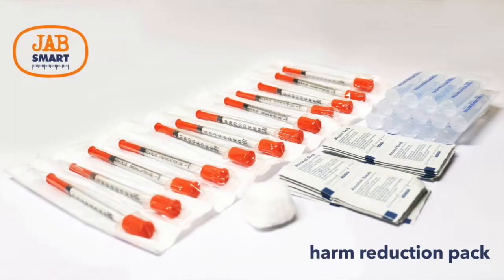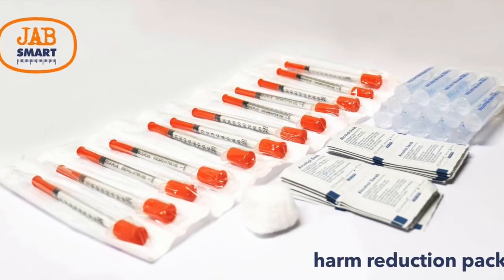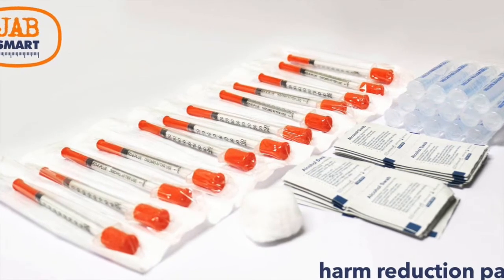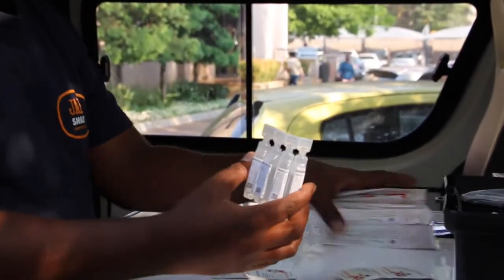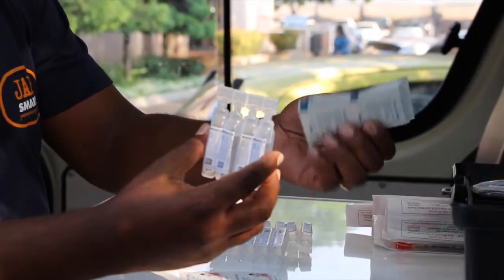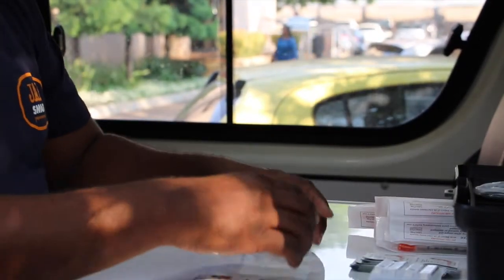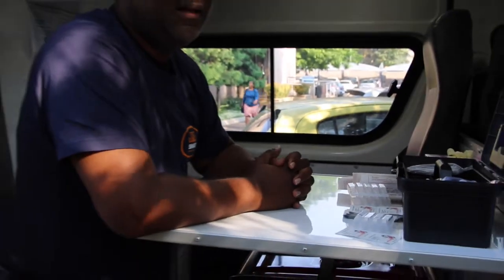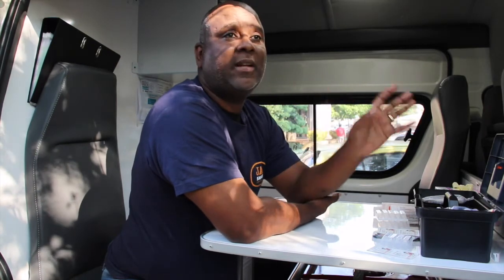Jab Smart making an impact in the community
Anova's new harm reduction project, Jab Smart,  is helping people who inject/use drugs to be safe. The team encourages these clients to test for HIV and refers those that test positive to go to the clinic and access treatment. Launched in June, the mobile unit visits hotspots where the team also offer the people who are using drugs harm reduction packs (clean needles, sterile water),  STI screenings and counselling, and general health checks.